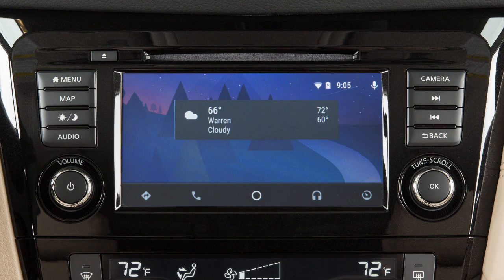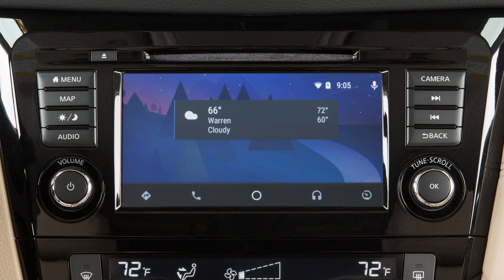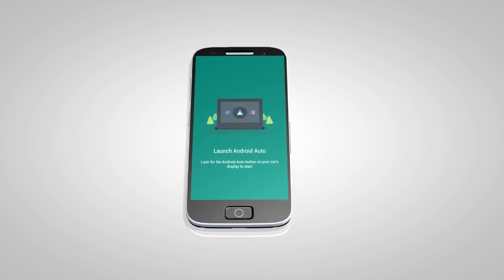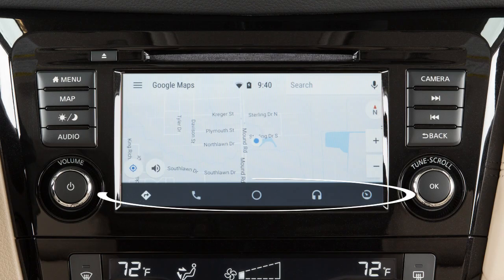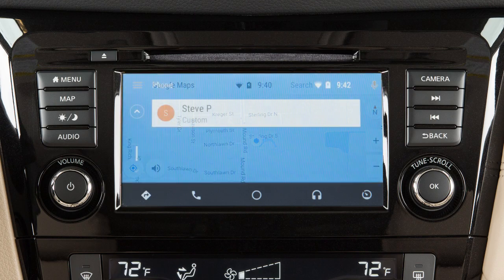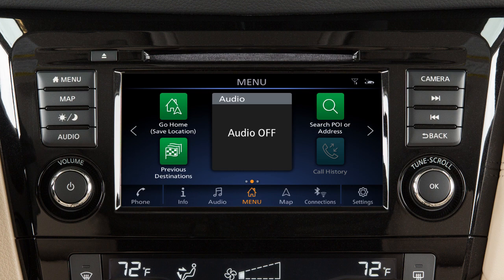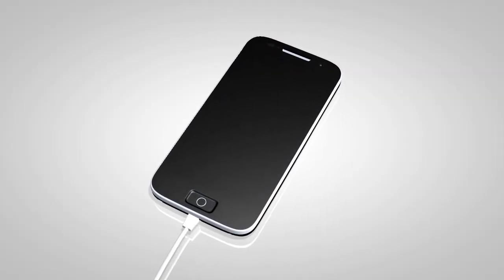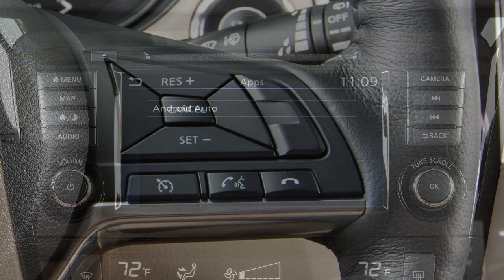2018 Nissan Rogue - Android Auto™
With Android Auto™ you can access some of the features of your Android™ device through your vehicle's navigation system. for a list of available functions and compatibility.

If Android Auto is not already installed on your device, you will need to download the Android Auto app to your Android mobile device to use this feature in your vehicle:
● First, visit the Google Play™ store   on your phone to download the Android
Auto app to your device, then
● Launch the app on your Android phone and follow the prompted directions to set up the application.

Next, connect your Android device to the USB port located below the center control panel. Your phone needs to be connected to your vehicle with a USB port  to interact with the vehicle Navigation system.

Touch the icons at the bottom of the display screen to access the app features, including:
● Google Maps, for voice-guided directions
● Phone dialer, to dial a number manually or from your phonebook
● Home, to list recent actions
● Media, for compatible media and audio apps.
● Press THIS key to exit Android Auto and view the other screens.

Touch SETTINGS on the launch bar, then from the next page select APPS and touch ANDROID AUTO.

From this menu you can also touch Nissan’s Help for Android Auto to view helpful tips on using the app.

To manually turn on Android Auto when your settings are not configured to automatically connect, first:
● Connect your device to the USB port, then
● Push MENU, and
● Touch INFO on the launchbar, then
● From the second screen select APPS,
● Touch the Android Auto key

For hands-free operation, you can press and hold the TALK button on your steering wheel, or touch THIS icon on your screen.

Speak a verbal command to Google, such as:
● Play music from Google Play Music,
● Text, followed by the name of a phonebook entry, or
● Directions to a gas station

You will not be able to use the phone handset while Android Auto is running.

For best results when using Android Auto™, speak clearly and reduce background noise by closing the windows and moonroof, if so equipped. Also, direct the vents so that they are not pointing toward the vehicle microphone.